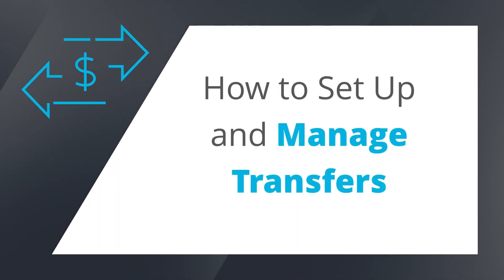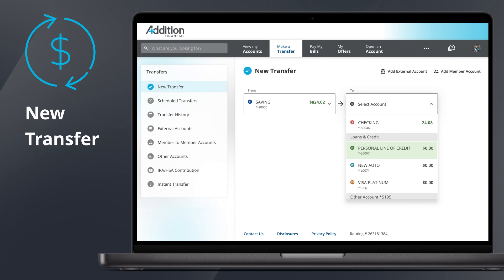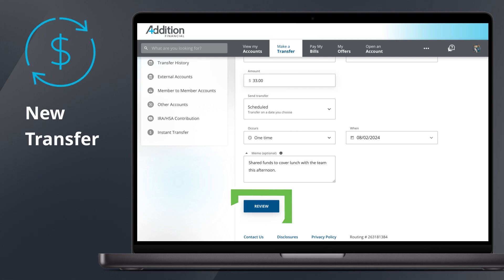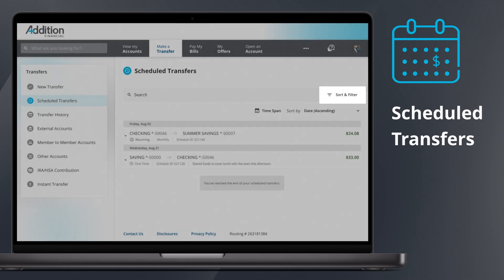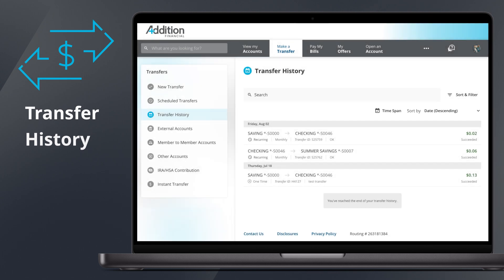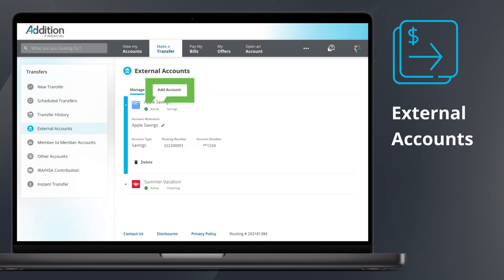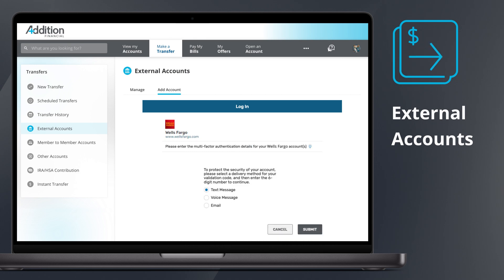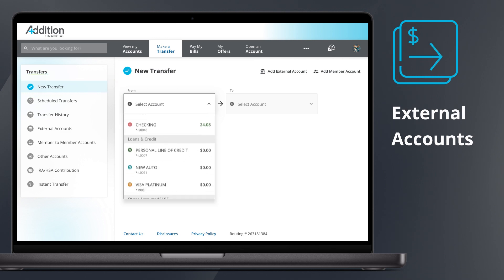How to Set Up and Manage Transfers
This quick tutorial will teach you to get started with transfers in Addition Financials' digital banking suite.

Video Sections:
Overview 00:00 - 00:24
New Transfers 00:25 - 02:04
Scheduled Transfers 02:05 -02:49
Transfer History 02:50 - 03:08
External Accounts 03:09 - 05:30
Ending 05:31 - 05:37